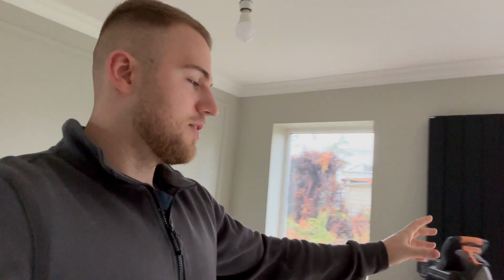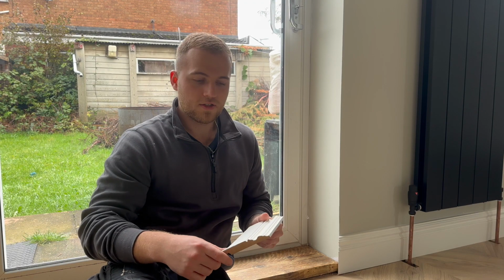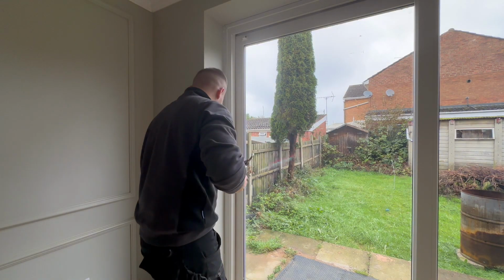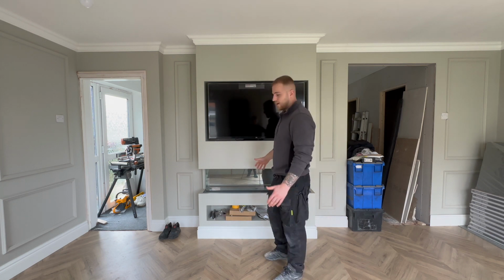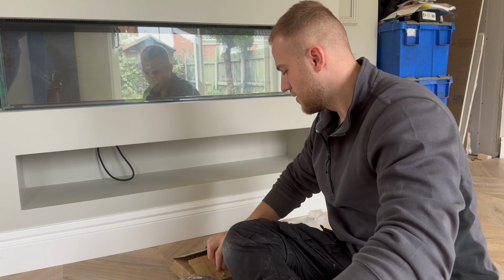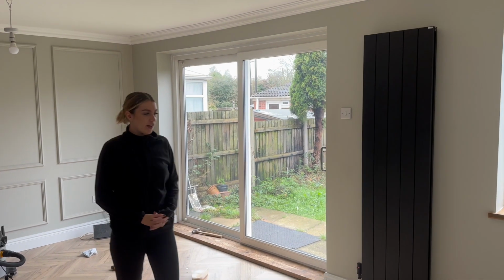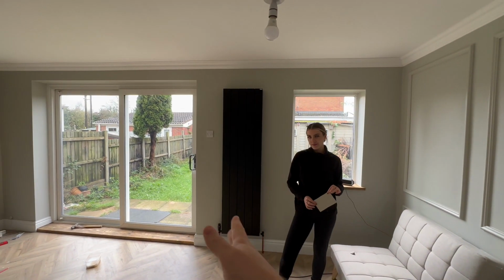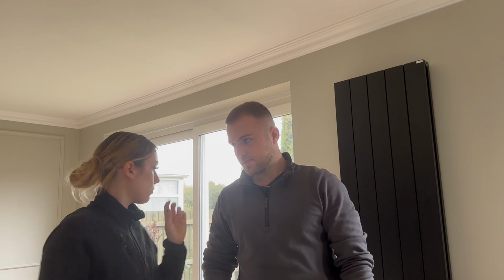Living Room Renovation Vlog | Almost Complete!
Watch us finish our living room!

We’ve been waiting for this day for a while and to know in a few days we’ll have our sofa is an indescribable relief.

We get a lot of comments on our other socials asking for a realistic day renovating, and doing little odd bits is a good part of that!

If you enjoyed watching this type of video, don’t forget to comment and let us know.

Kiera & Ewan